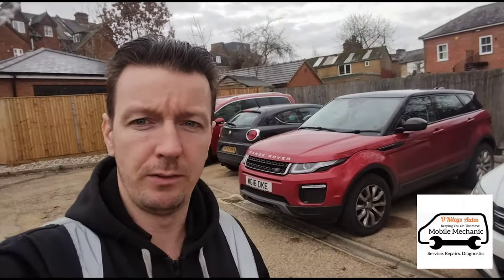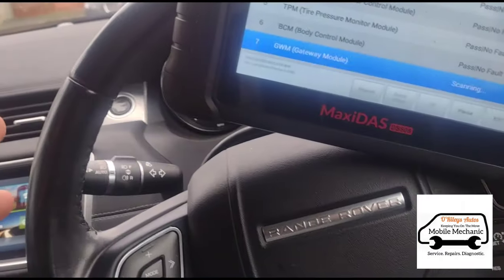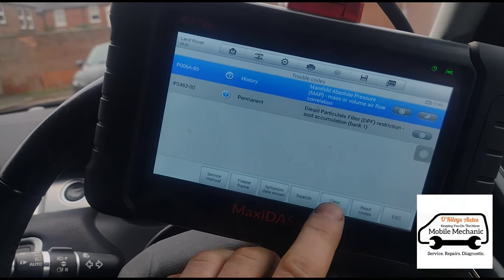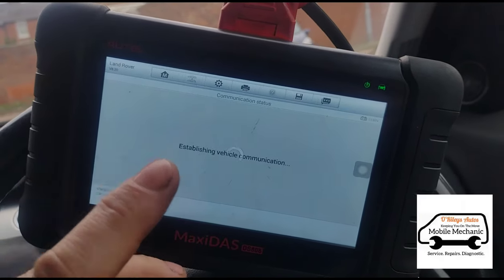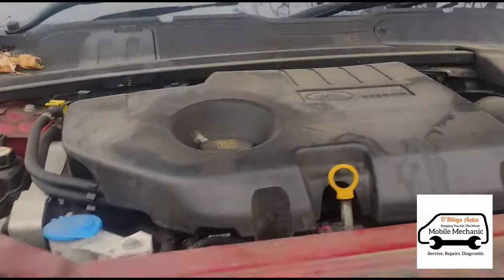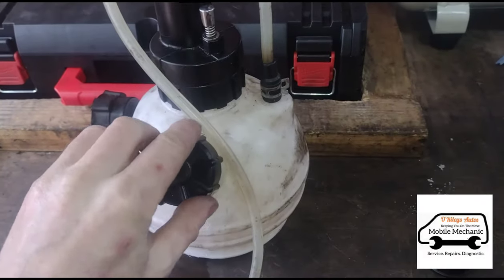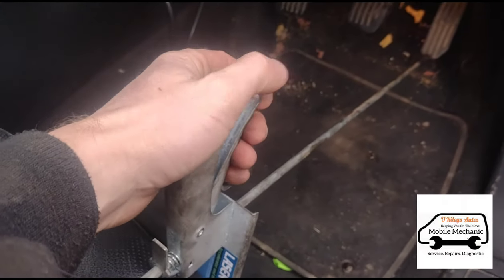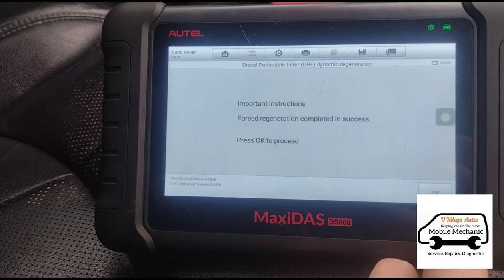How to Reset a DPF That Wont Allow Code To Clear & Unable To Regeneration With Autel Diagnostic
Here we come to see a Range Rover with DPF issues.

he was told by the Land Rover dealership and other garages there was no way to clean or regenerate his Diesel Particulate Filter & a brand new unit was the only option.

being a lease vehicle he did not want to spend  Thousands as its at the end of lease